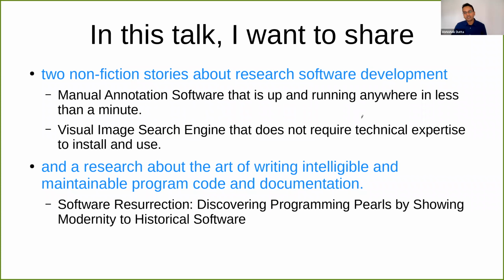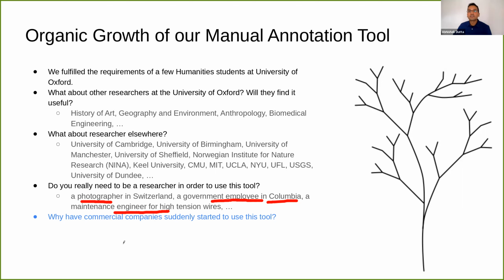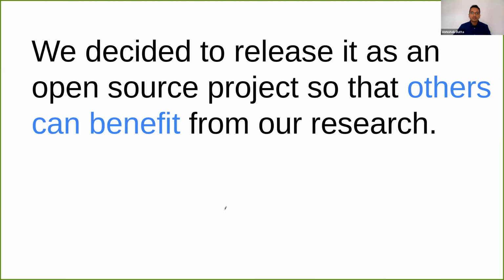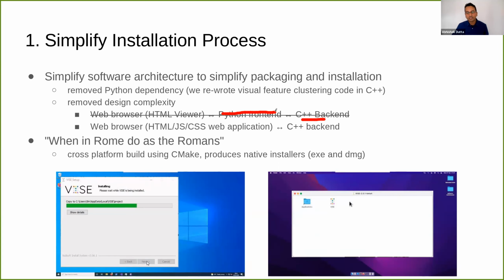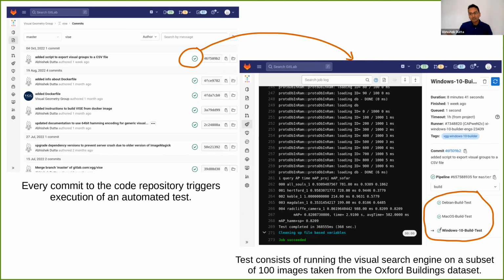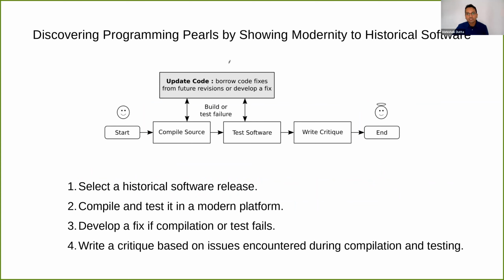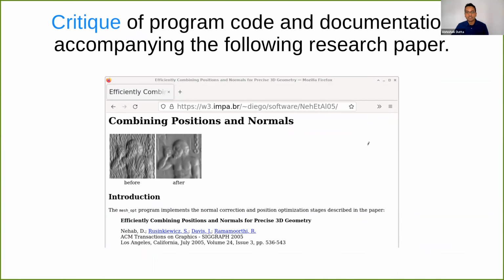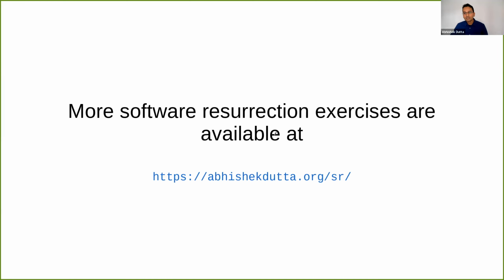Abhishek Dutta VGL group seminar 20th October 2022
Title: What Do You Learn After Developing, Maintaining and Supporting Research Software for 6 Years?

Abstract: In this talk, I will share non-fiction stories about two widely used research software tools. First is a manual annotation tool that is up and running anywhere in less than a minute and has been cited in more than 700 research papers across Medicine, Engineering, Humanities, Biology, Physics, Anthropology, Zoology. Second is a visual search engine that does not require technical expertise to install and use. This search engine is being used in many academic research projects as well as being deployed as a part of commercial products all over the world.

Reading computer program code and documentation written by others is, we are told, one of the best ways to learn the art of writing intelligible and maintainable code and documentation. The complexity of modern production code is often off-putting for learners. In this talk, I will introduce the concept of software resurrection which allows motivated learners to engage with historical software releases. I will demonstrate that software engineering principles (or, programming pearls) emerge from such engagements with code and documentation that are remote in space or time. The software resurrection exercise also has the potential to lay foundations for a lifelong willingness to explore and learn from existing program code.